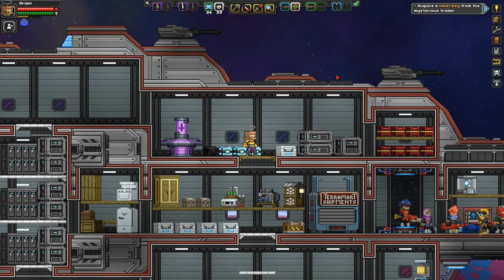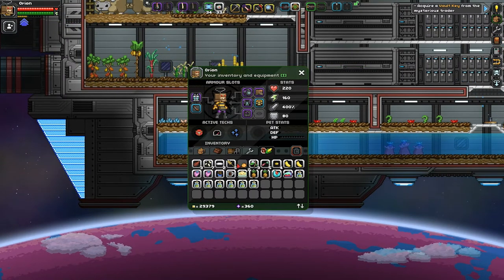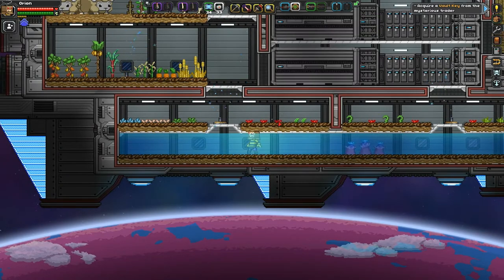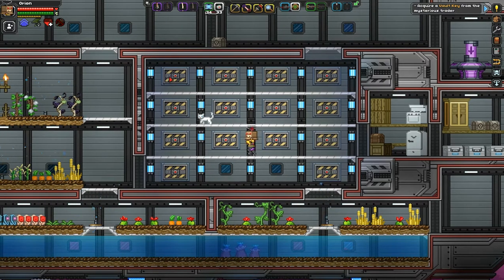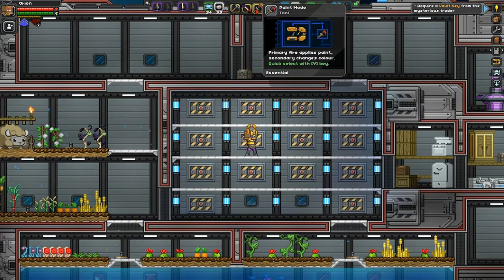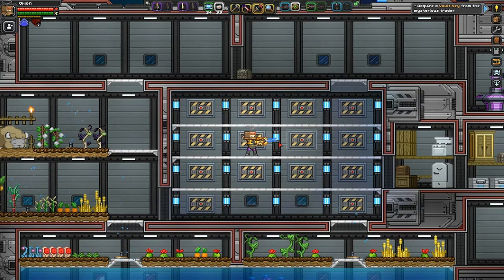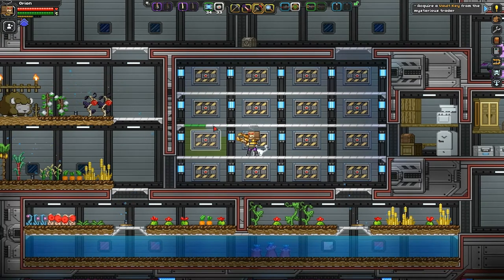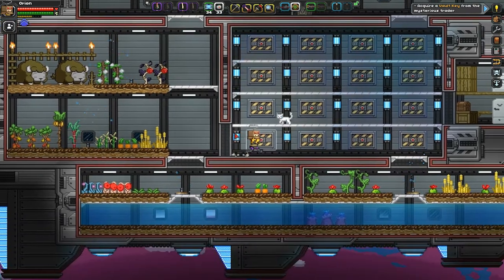Let's Play Starbound - Episode 44: Changing The Storage Room & Hunting For Boss Weapons!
Episode Description:
In this episode, I took some feedback from the comments of last episode in order to change the storage room around to make it a little more efficient and store a bit more as well. I also explored some options for customizing the ship that I hadn't thought of before but that should prove interesting. I then went on a hunt for boss weapons that I was previously unaware of that I'm hoping in the future will give us some interesting results.

Series Description:
So after 5 years in "Early Access" Starbound has finally reached a Full Release state! Because of that and the loads of changes that have come along with it, I decided to get back into this game and start a brand new series!!

A lot of whether I keep making videos on Starbound will be decided by likes & views, so if you want to see more, be sure to leave me a comment and a like so I'll know to keep this series going!! :)

Starbound is a game developed by Chucklefish. It is a sandbox style game that randomly generates almost everything in the game from terrain & planets, to weapons & mobs on the planets. It has a combination of a lot of different gameplays similar to games like Terraria, Minecraft, FTL, & a few others but when you add it all up it becomes a great, unique game all it's own. It's A TON OF FUN & I hope you all enjoy.